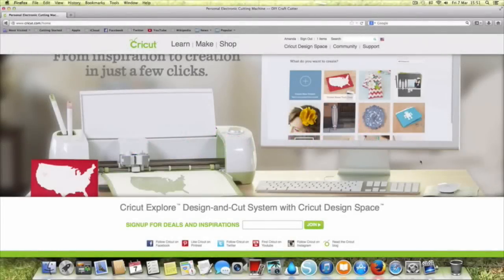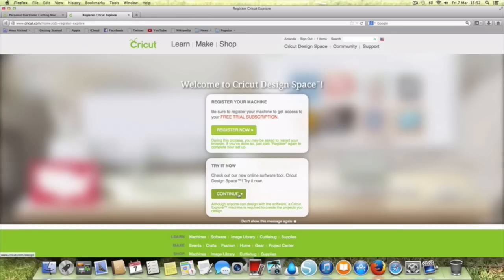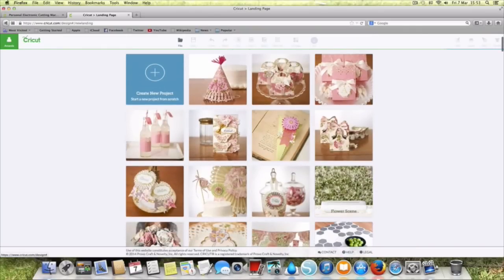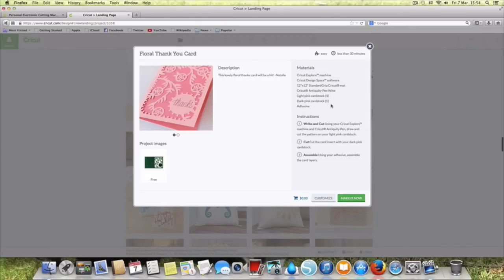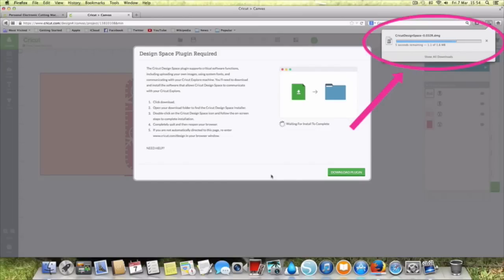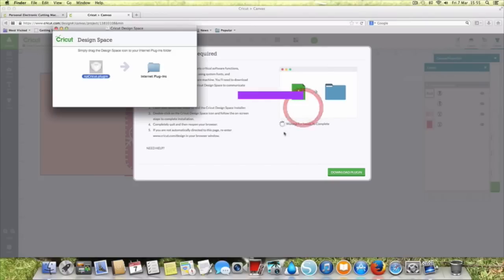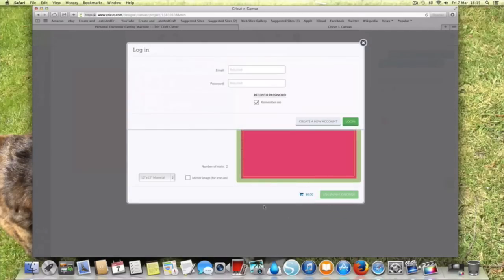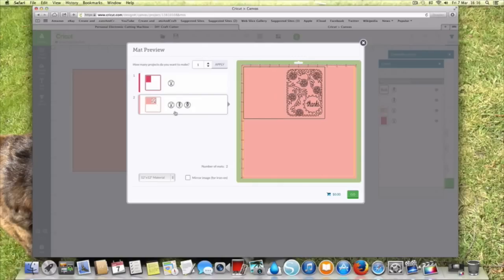Cricut Design Space - 'Installation'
Although cricut design space is an online design software you do need to install a 'plug in' to your computer to be able to use it. This video just takes you through how to do that. My computer is a MAC but the principle will be the same, even if the exact wording and look is different. However if you feel you would like to see it on a windows pc as well please tell me in the comments and I will film the same procedure but done on my windows laptop. Hope this helps, Amanda